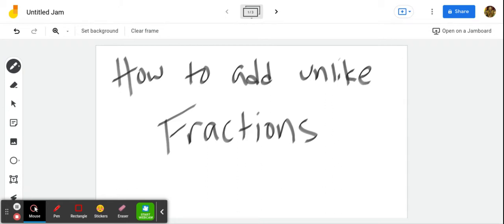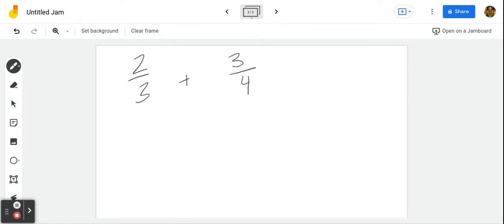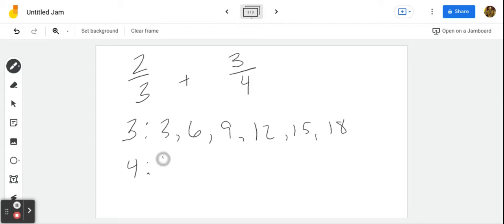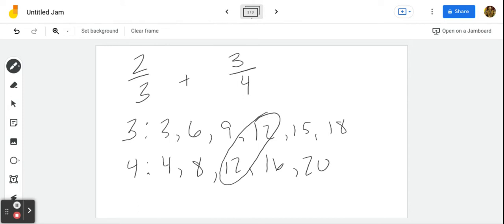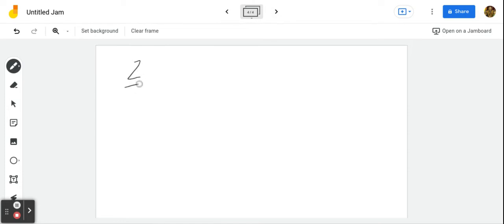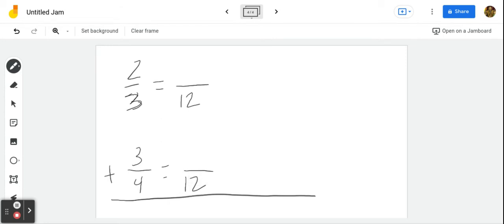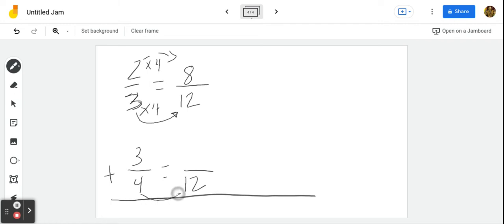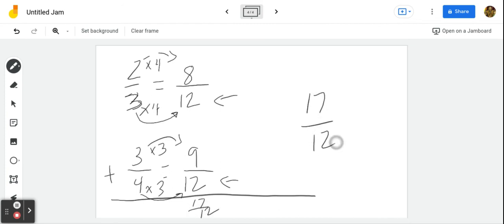Adding Fractions Unlike Denominators